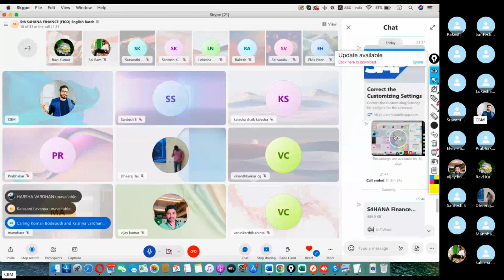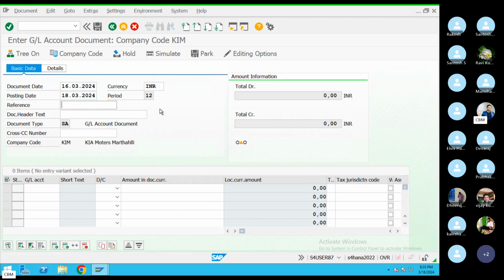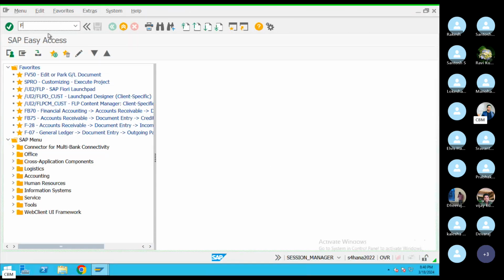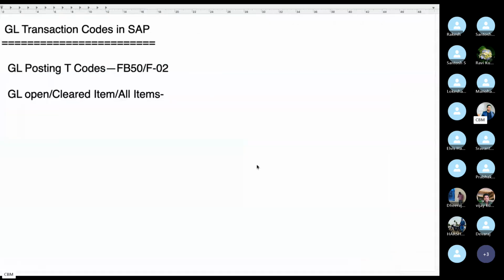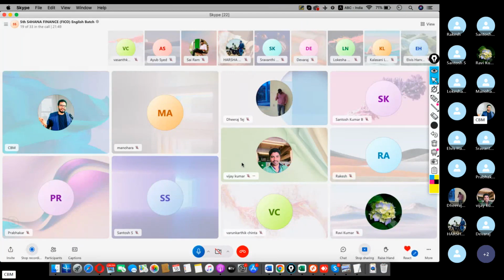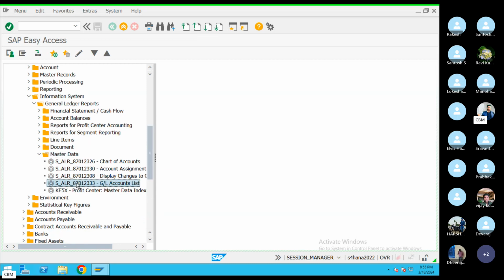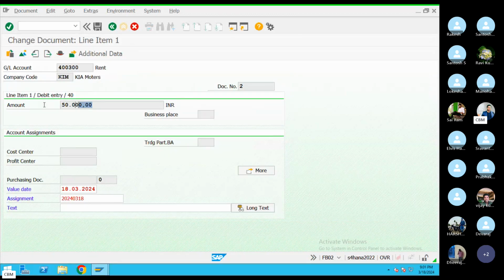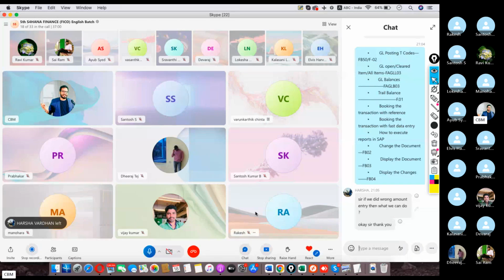How to perform a Journal Entry Posting FB50- Post with Reference-Fast Data Entry in SAP-Chanu SK